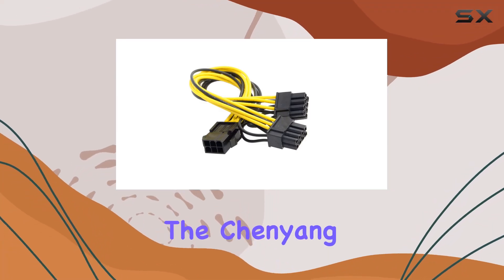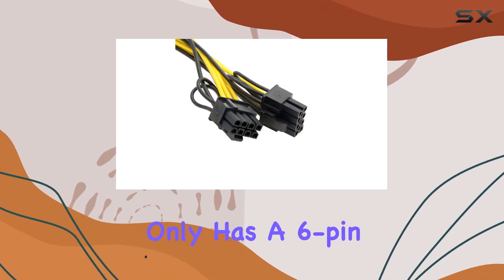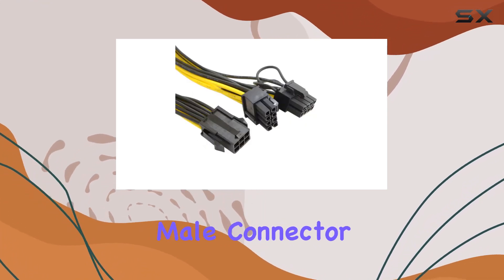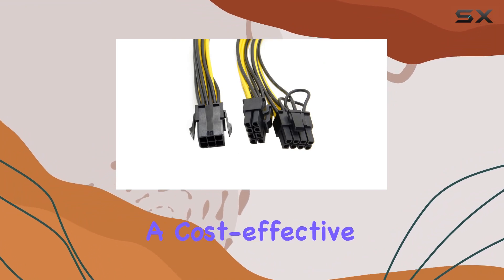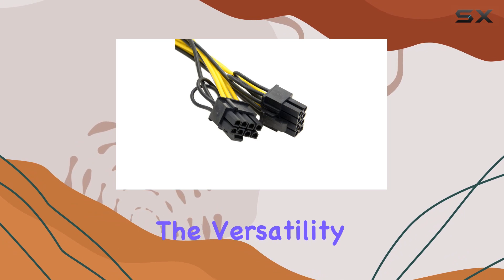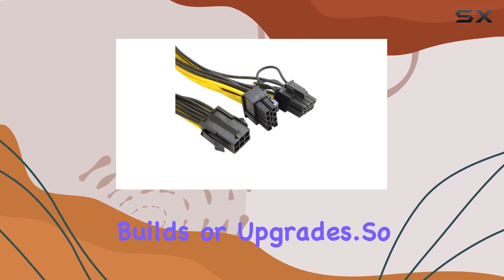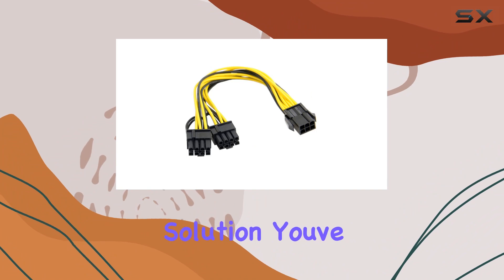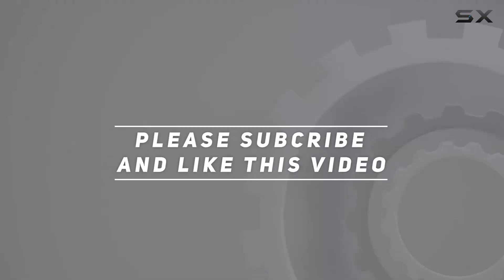reviewchenyang PCI-E PCI Express ATX 6Pin to 2 8Pin/6Pin Video Card Extension Splitter Power Cable -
chenyang PCI-E PCI Express ATX 6Pin to 2 8Pin/6Pin Video Card Extension Splitter Power Cable -

0:00 Intro
0:06 Review

Things that we mentioned in this video:
chenyang PCI-E PCI Express : B075DDLPZG